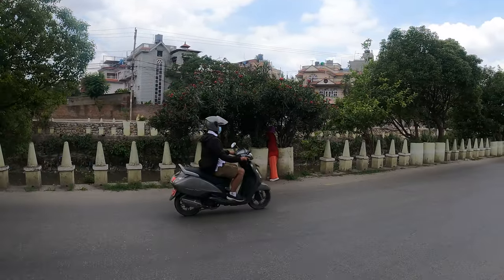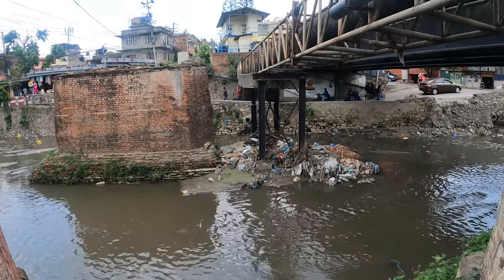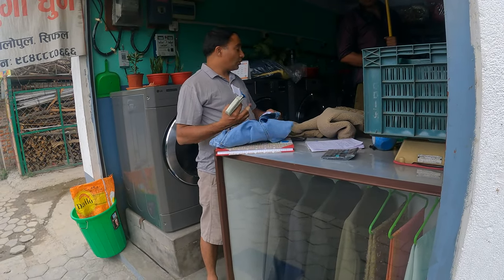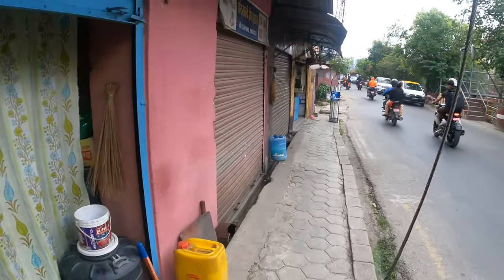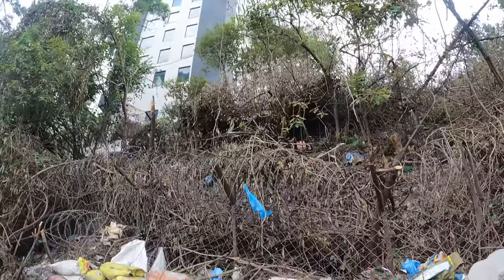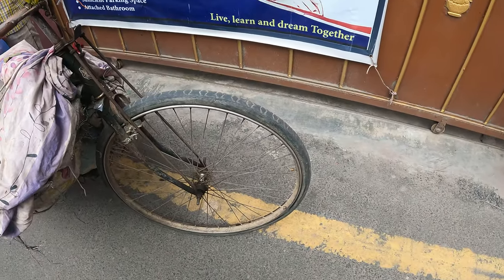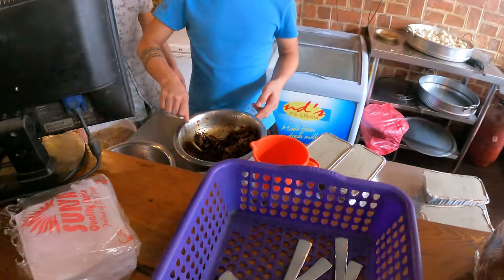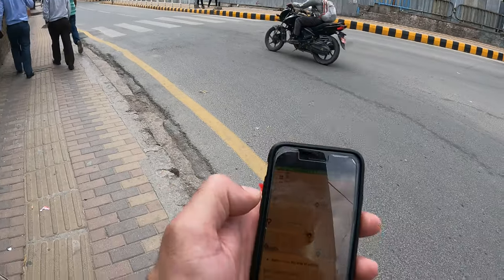Nepal is Crazy! Black-Out Drunks, Fierce Cops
Wel-Come to Kathmandu! I'll be walking along the Dhobi Khola River, Google reviews say it stinks! wretched sewage stench... but I've become completely used to to and can't smell a thing!... crossing the Kalo-Pul which means Black Bridge...any guesses why it's called that? that's right because it's black!

Followed by Rato-Pul the RED BRIDGE!... where they sift through mounds of trash and crows eagerly await for the days catch!... I'll be asking locals if that dog is theirs or is it a street dog🤔🤣 but I honestly can't tell!

Then to the litchi seller... and I refuse to be scammed... no foreigner price for me... I demand to know the locals price so I ask one! and Oh the response.

I can say Kathmandu is not for beginners... and be prepared to have an in your face experience... the hardest part is earning a Pirates booty, not the roaches and rats, At any cost come here to visit the temples and shrines... and see Pashupati and the Monkey Temple

We are the original creators of all the videos on this channel and videos belongs